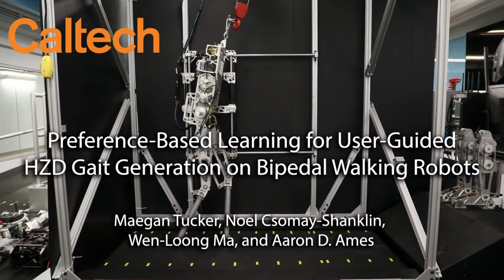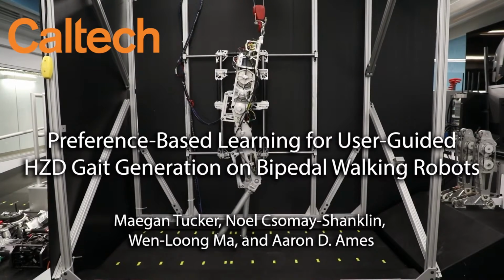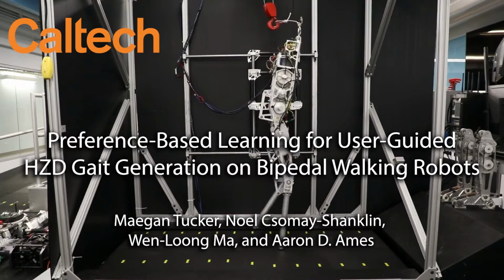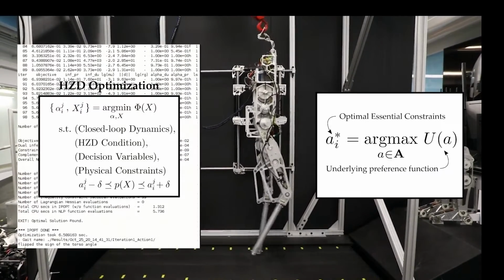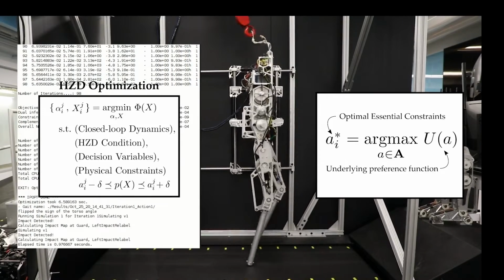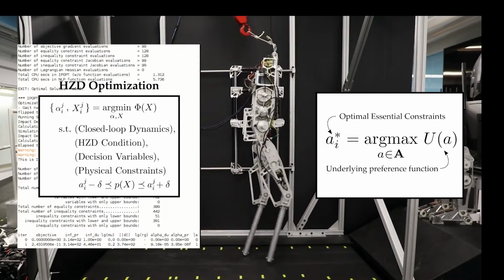Robôs bípedes - Aprendizagem baseada em preferências | RobotsKind